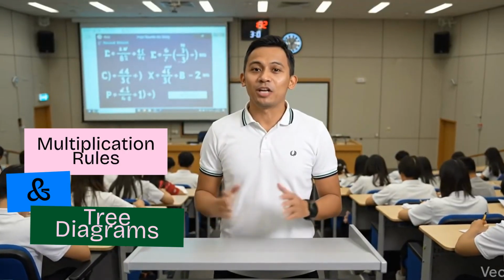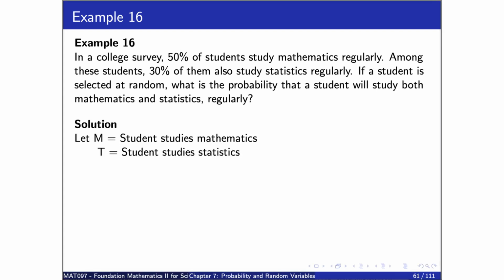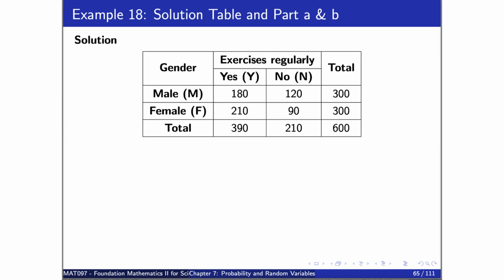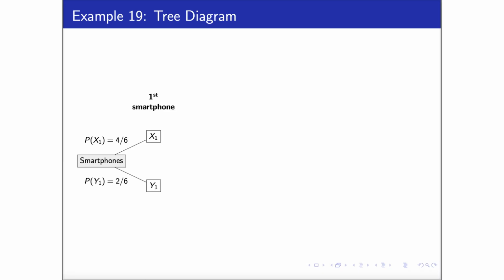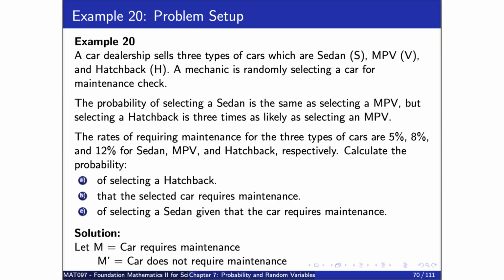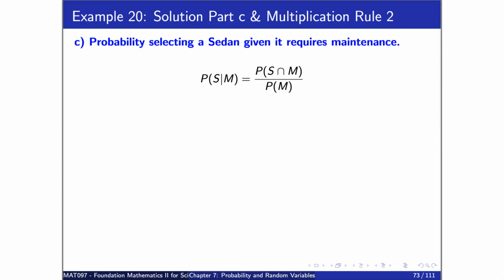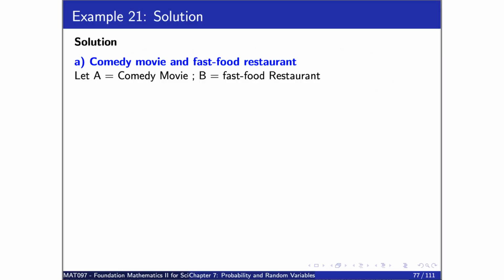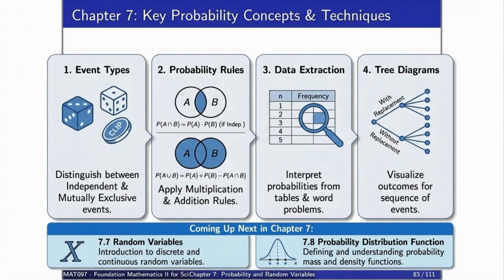MAT097 - Multiplication Rules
Title: MAT097 Chapter 7: Probability - Multiplication Rules & Independent Events (Examples 16-22)

Description:

Welcome back to MAT097 Foundation Mathematics II! 📊

In this video, we conclude our exploration of Chapter 7: Probability by diving deep into the Multiplication Rules. We will walk through examples 16 until 22.  Examples 20, 21, and 22 is presented in step-by-step to help you master conditional probability, independent events, and tree diagrams.

Be sure to have your notes ready! I’ve included a "Pause & Practice" moment during Example 21 so you can test your understanding before we reveal the solution.

📝 What you will learn in this video:
• How to construct and read complex Tree Diagrams
• How to calculate Conditional Probability
• Multiplication Rule 2 (for Independent Events)
• The critical difference between Mutually Exclusive and Independent Events

📚 Action Item: After finishing this video, don't forget to complete Exercise 7.2 (pages 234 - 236) to solidify your skills before we move on to Random Variables!